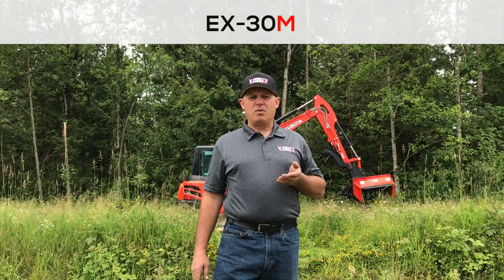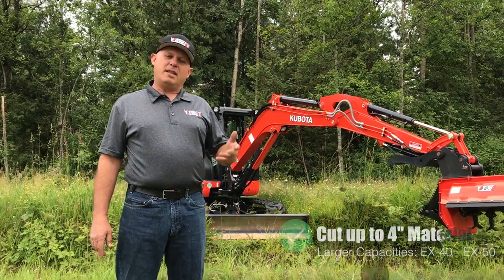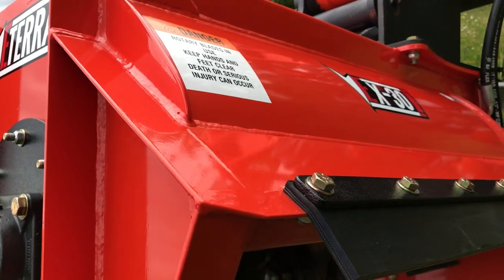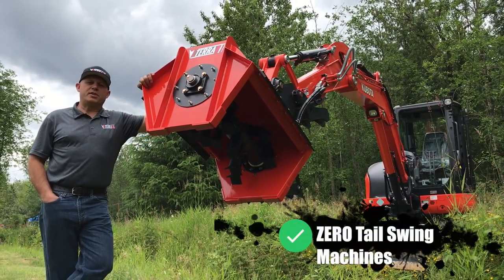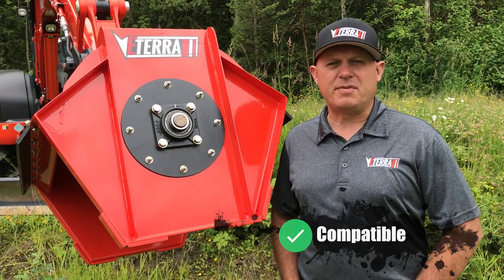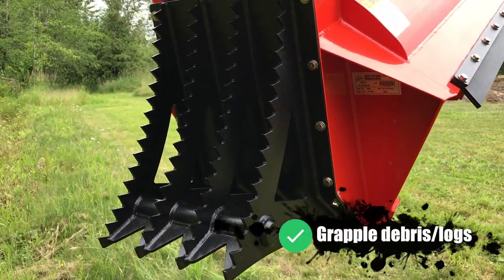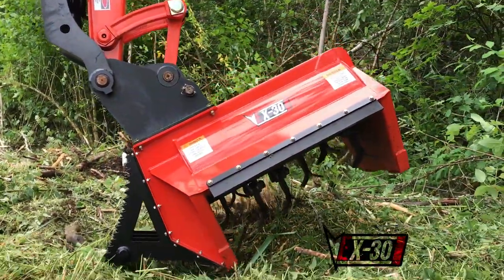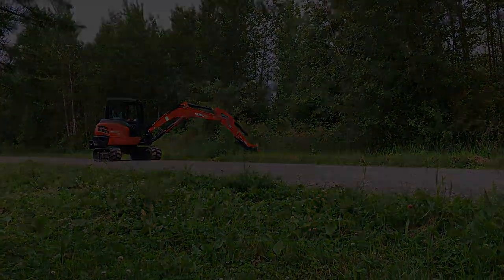The EX-30 Excavator Flail Mower by Eterra ® - Cutter Attachment Overview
The EX-30 Flail Mower is the first mower in a series of 3 (not including the EX-30M).

The EX-30 is the number one choice by a wide range of compact excavators and their operators because it is made specifically for the class. 6,000 to 15,000 LBS excavators require a mower that is as strong as possible but light weight enough to not tip the machine over on slopes and extended reaches.

The EX-30 Flail Mower for Compact Excavators weighs in at 440 LBS with out a coupler, and is designed to hold up in the worst conditions of cutting.

The EX-30 Utilizes a Drawn Over Mandrel drive shaft that is a whole 5" in diameter and laser balanced to turn and cut with absolute precision.

For more videos... Browse our channel.